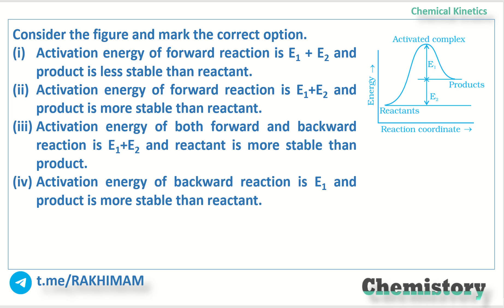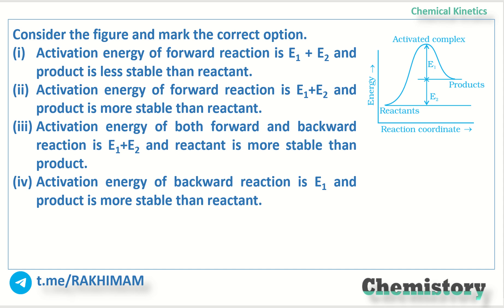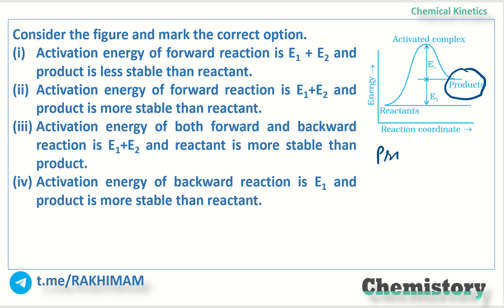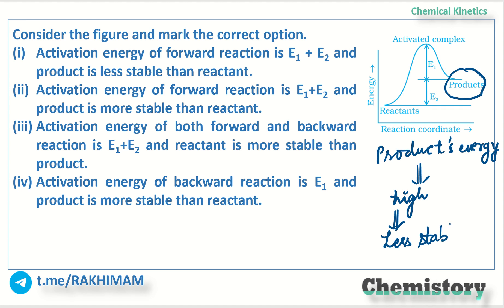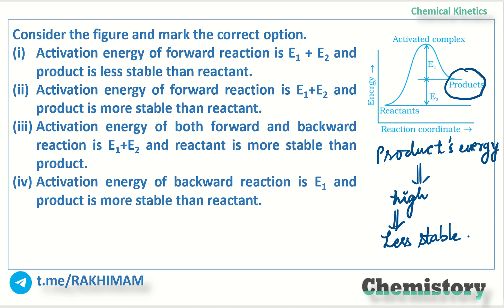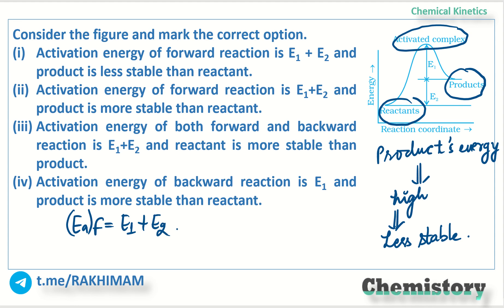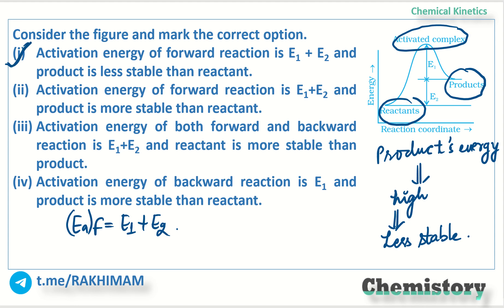Chemical Kinetics | NCERT Exemplar | 4.4 | RAKHIMAM | MCQ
In this video RAKHIMAM will be addressing NCERT Exemplar Question no 4.4 of Chemical Kinetics.

Consider the figure and mark the correct option.
Activation energy of forward reaction is E1 + E2 and product is less stable than reactant.
Activation energy of forward reaction is E1+E2 and product is more stable than reactant.
Activation energy of both forward and backward reaction is E1+E2 and reactant is more stable than product.
Activation energy of backward reaction is E1 and product is more stable than reactant.

Each question is discussed in detail with emphasis given on the concept clarification for a complete and crystal-clear understanding of the topic.
Students preparing for NEET or JEE or Boards will be benefited from this question bank.